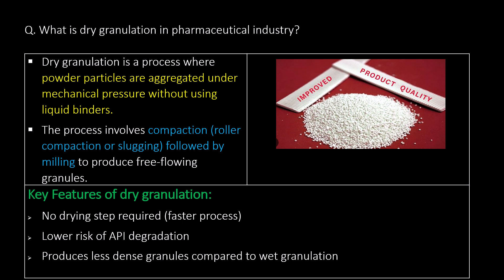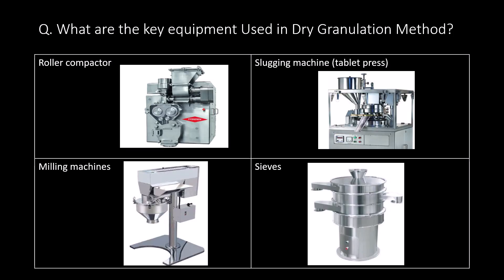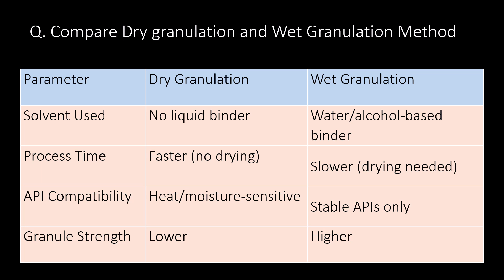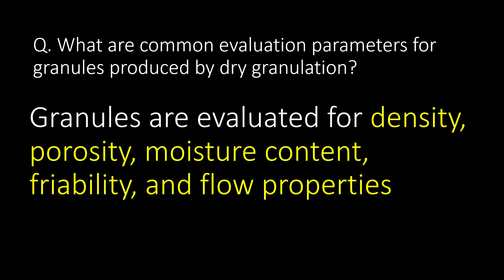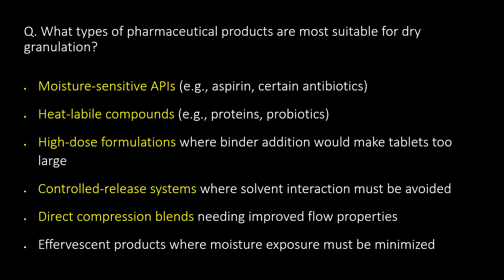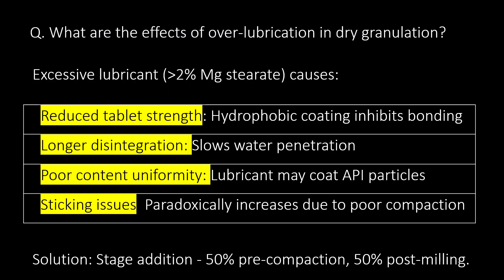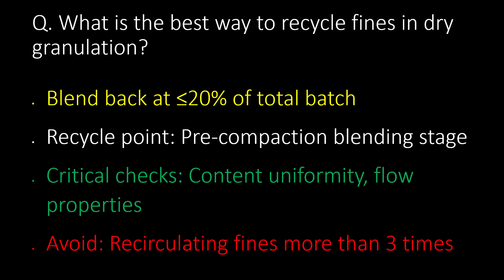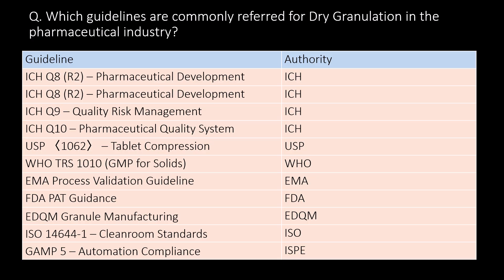Dry Granulation Method in pharmaceutical industry l Dry Granulation in pharma company.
Questions covered:
Q. What is dry granulation in pharmaceutical industry?
Q. What are the main reasons for preferring dry granulation method over wet granulation?
Q. What are the Key steps in Dry Granulation:
Q. What are the key equipment Used in Dry Granulation Method?
Q. What are the key advantages and disadvantages of Dry granulation?
Q. What are the Quality Control Tests followed for granules manufactured by Dry Granulation method?
Q. Compare Dry granulation and Wet Granulation Method
Q. What are the two main techniques used in dry granulation?
Q. What are the two primary methods of dry granulation and how do they differ?
Q. How does dry granulation contribute to cost-effectiveness in manufacturing?
Q. What are common evaluation parameters for granules produced by dry granulation?
Q. What excipients are commonly used in dry granulation formulations?
Q. What are the common challenges in dry granulation and how they are addressed?
Q. How does the dry granulation process affect final tablet properties?
Q. What types of pharmaceutical products are most suitable for dry granulation?
Q. What are the key advantages of dry granulation for pharmaceutical manufacturing?
Q. How is granule quality controlled in dry granulation?
Q. What are the effects of over-lubrication in dry granulation?
Q. How is dust controlled in dry granulation operations?
Q. Why do we observe increased tablet friability after dry granulation?
Q. How do you handle hygroscopic APIs in dry granulation?
Q. What is the best way to recycle fines in dry granulation?
Q. How often should roller compactors be calibrated?
Q. How to prevent capping in tablets made via dry granulation?
Q. How do you clean roller compactors between products?
Q. What are the most common mistakes in dry granulation?
Q. Which guidelines are commonly referred for Dry Granulation in the pharmaceutical industry?